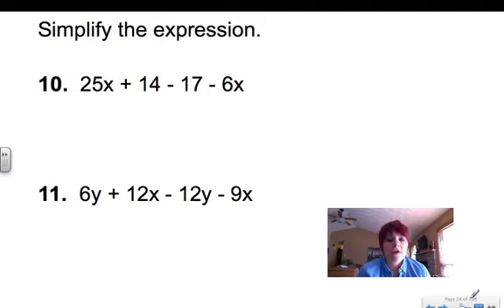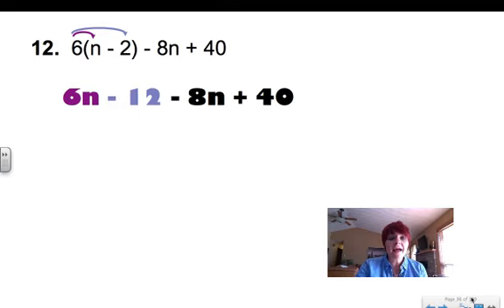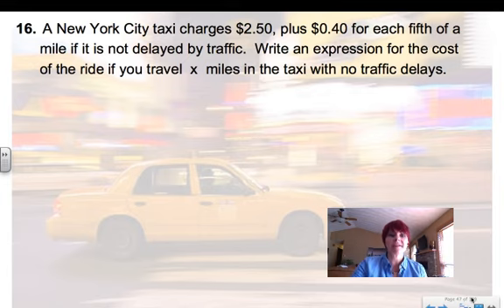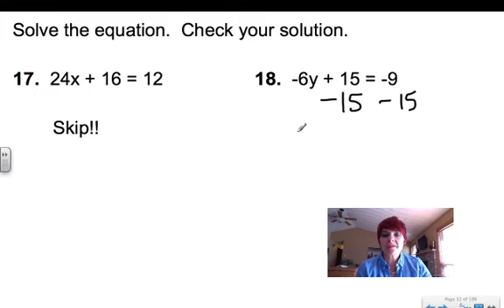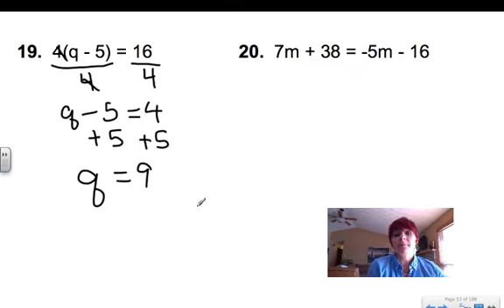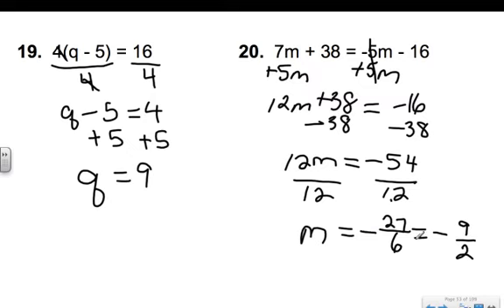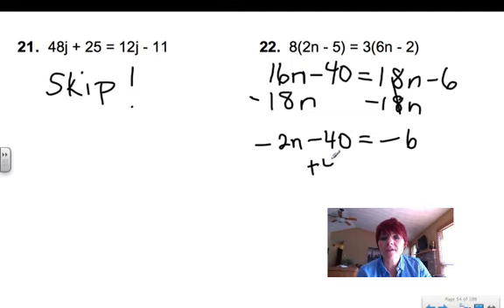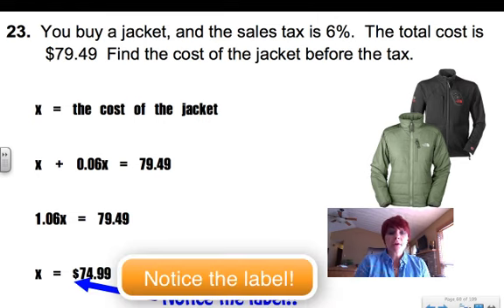Chapter 1 Review Part 2.mp4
Chapter 1 Review (2)--CAT